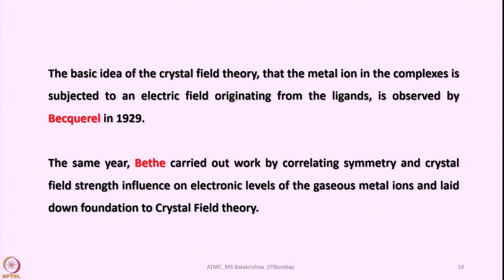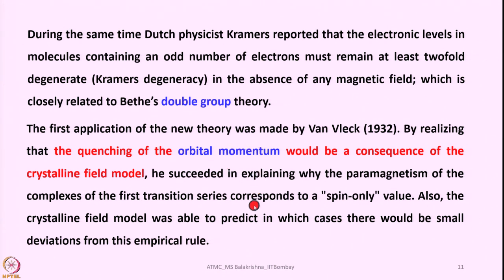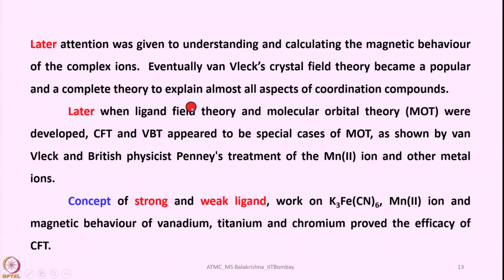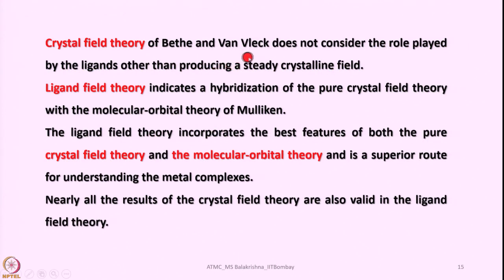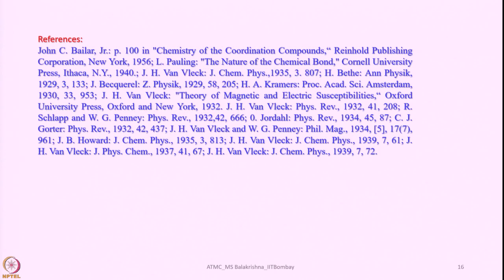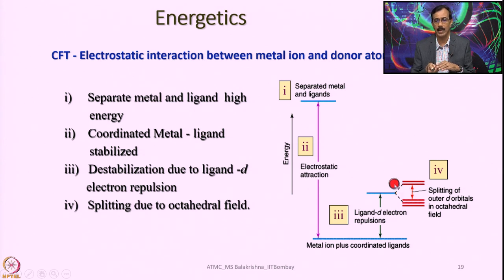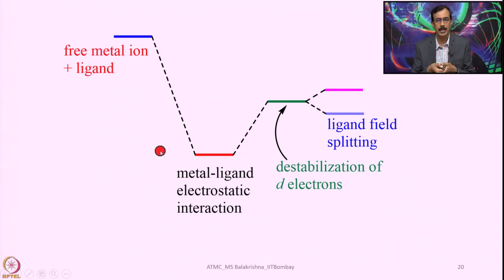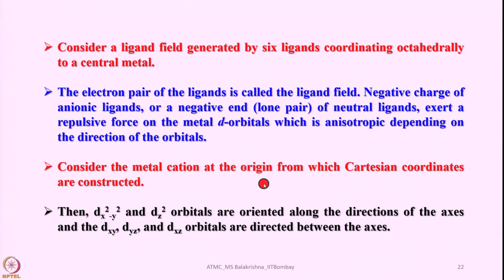Week 3 - Lecture 13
Lecture 13 : Background To Crystal Field Theory (CFT)